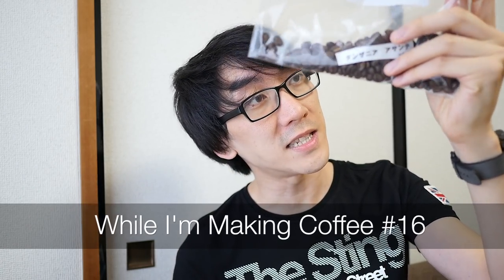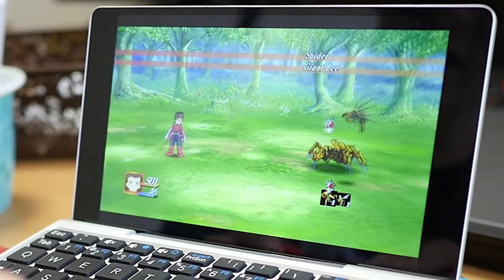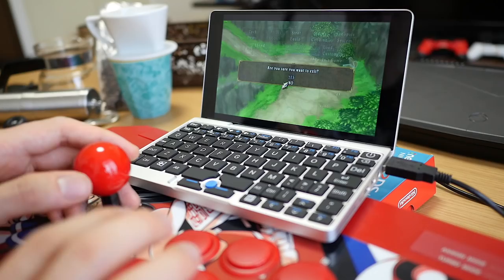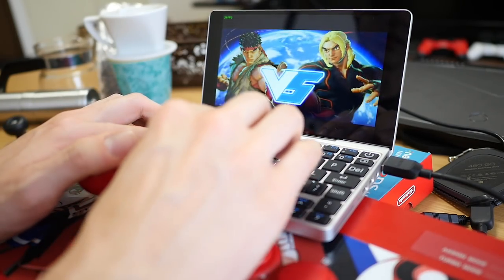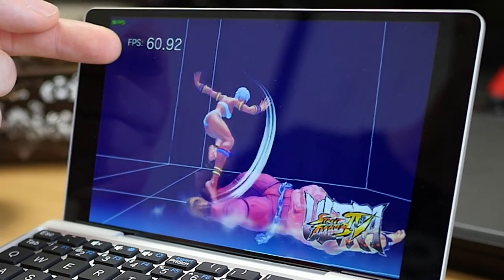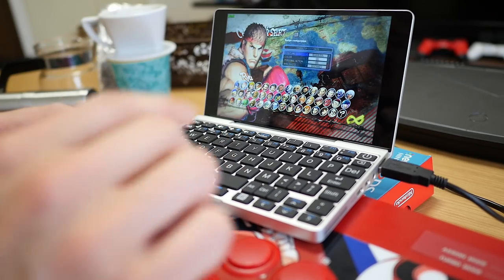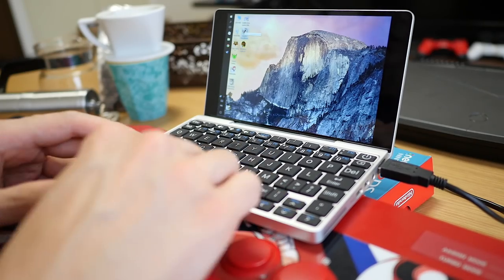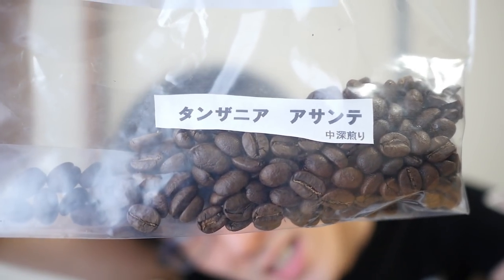since WHEN is this POSSIBLE?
GEAR BEST sent this to me free of charge for review. Thanks Gear Best!

**SALE info
My contact at Gear best just let me know that the GPD pocket and GPD Win are on sale this month and he gave me a link (Sep 7 2017)
GPD Pocket:$485.19
GPD WIN:$355.11
So, you think you want a 7" laptop? Let me show you what works, and what doesn't...